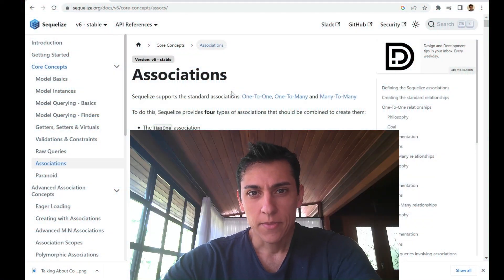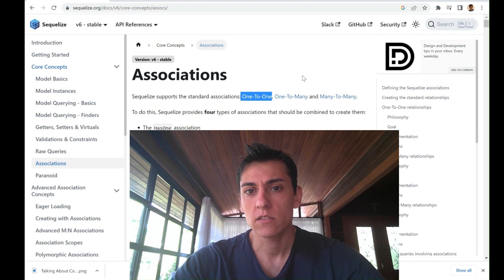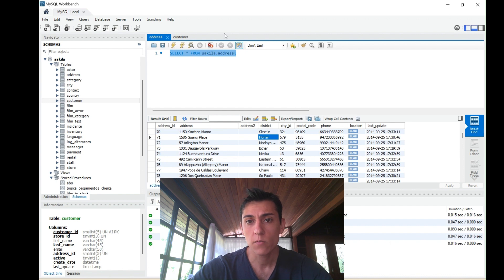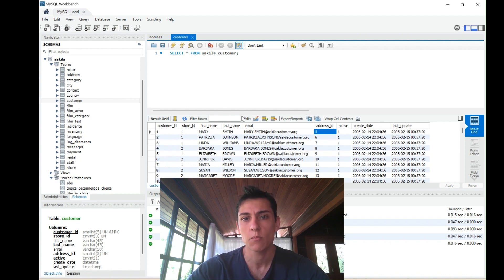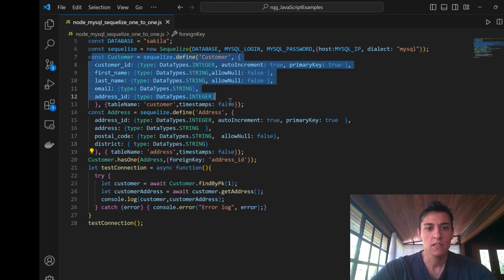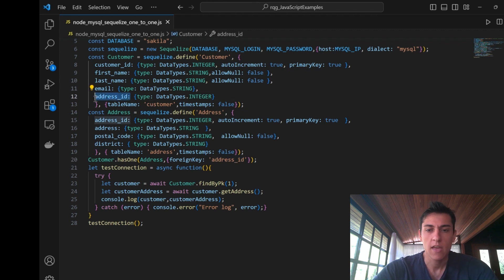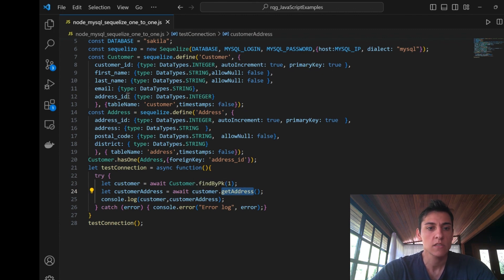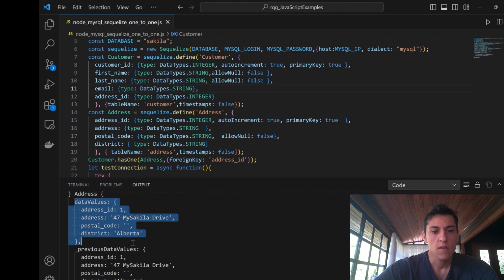Using MySQL with Sequelize: One to One relationships (Connect in mysql using nodejs)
Lets explore the Sequelize ORM framework for node.js. Here we are going to play together with the possibilities this frameworks provides when handling data from another data sources, such as mysql database as we are going to explore here.